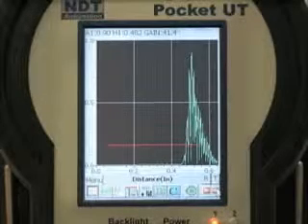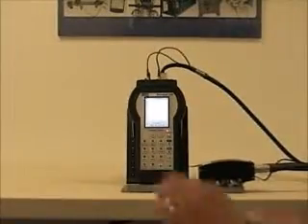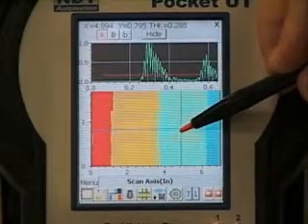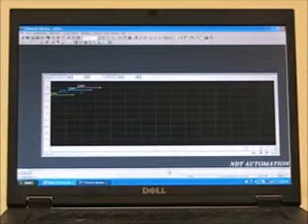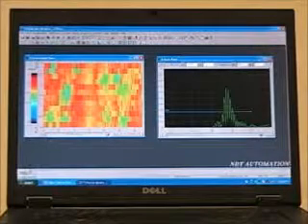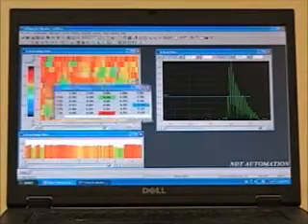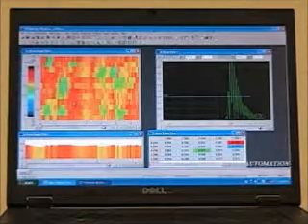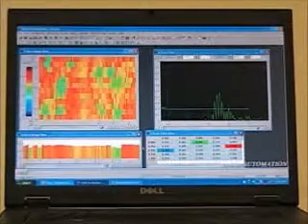Pocket UT™ Tutorial Part 2: Portable Ultrasonic Thickness Tester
This Pocket UT™ tutorial video provides an introduction to the Pocket UT™ system, and goes over the basics of its features and functionality.